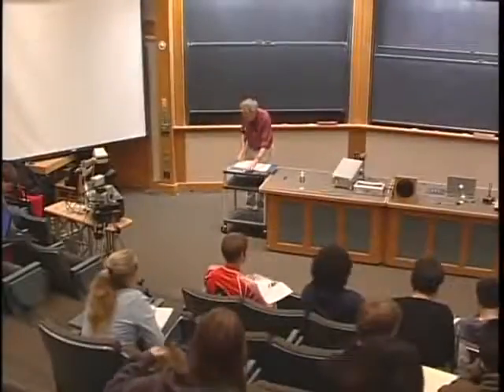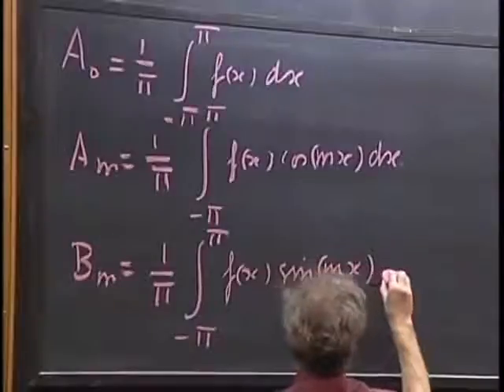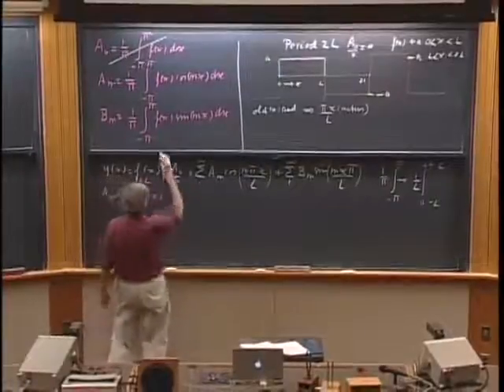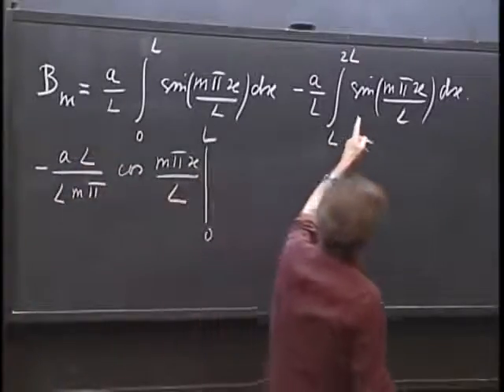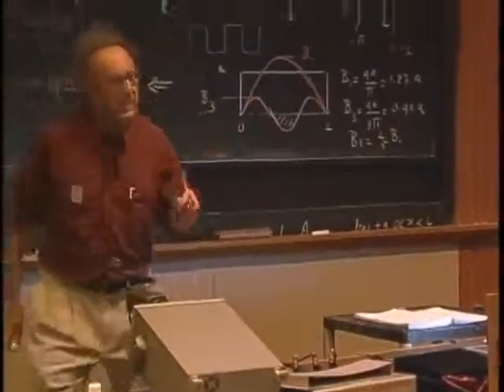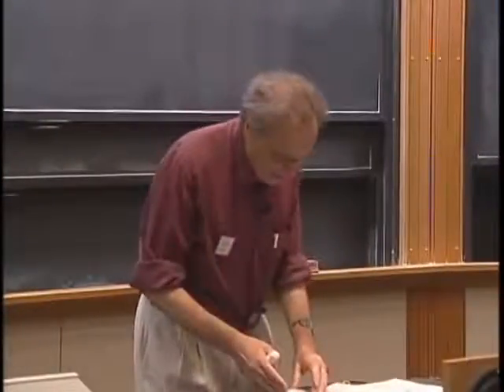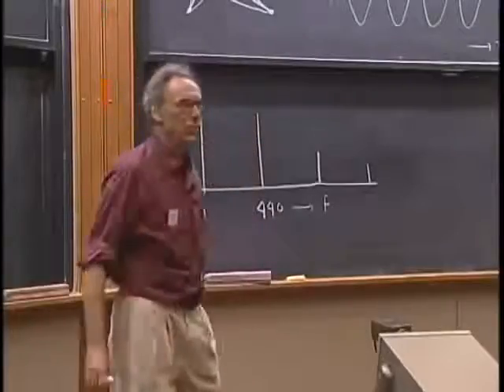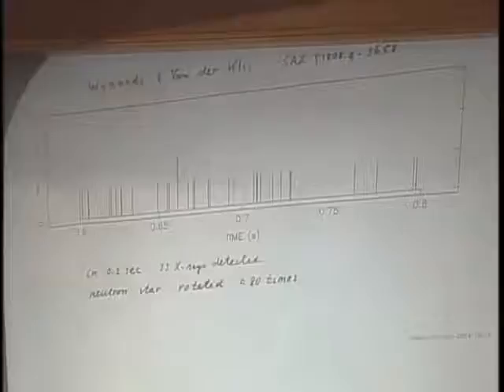8 03 Lect 11 Fourier Analysis, Time Evolution of Pulses on Strings 3